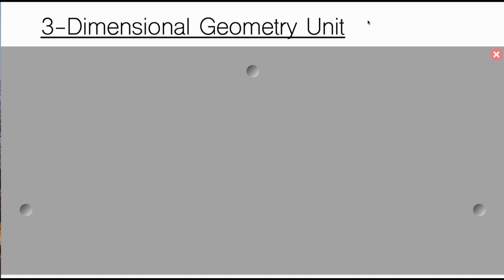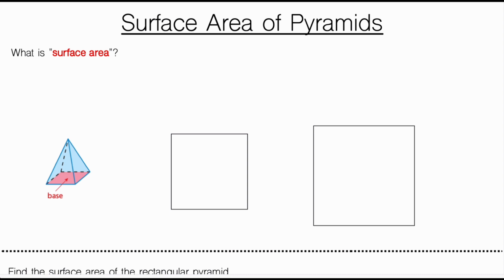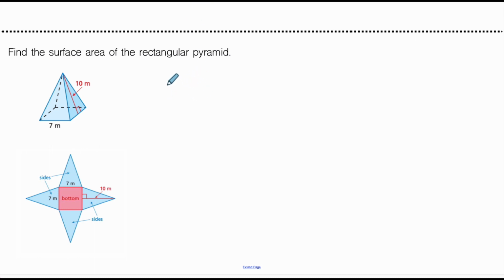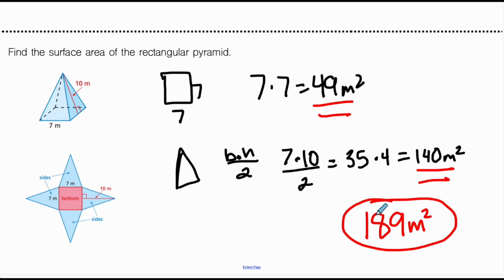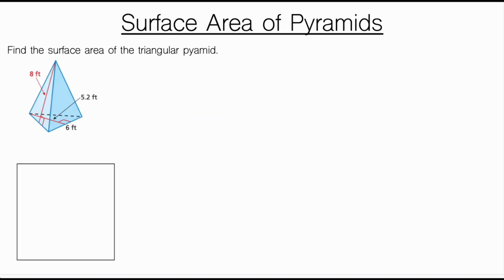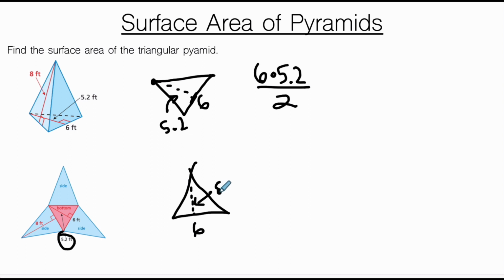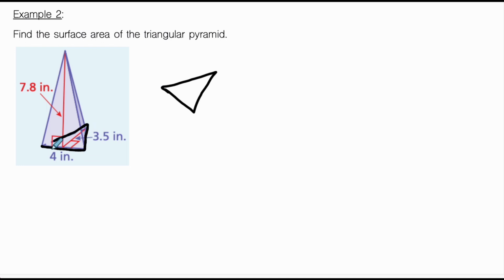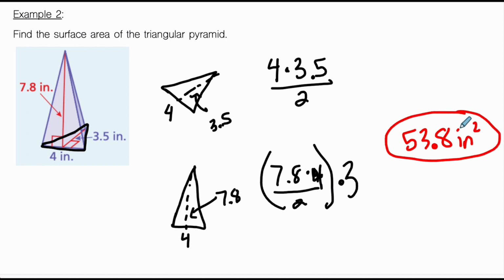3D Geometry Surface Area Pyramids